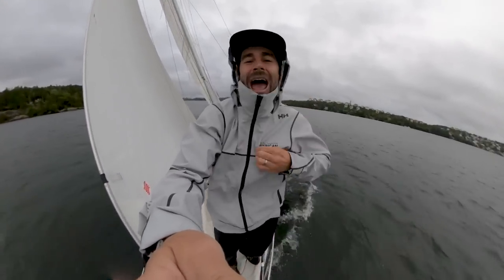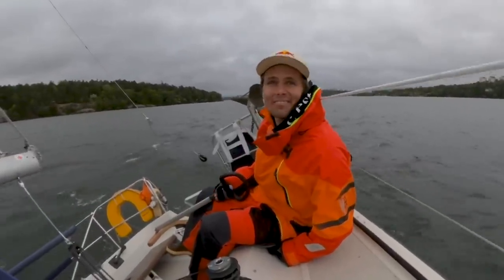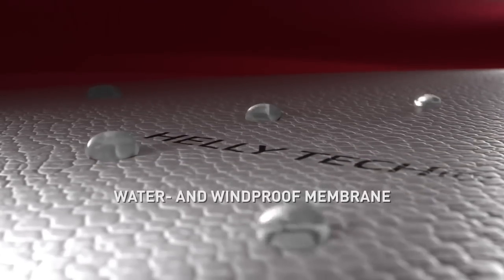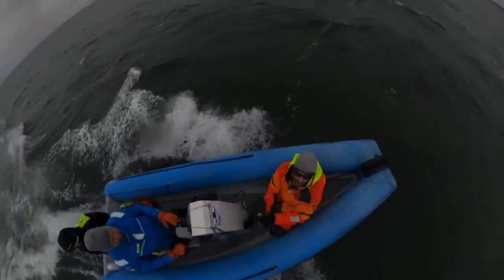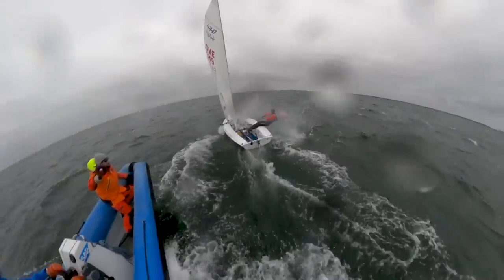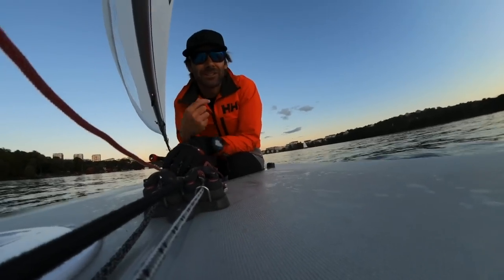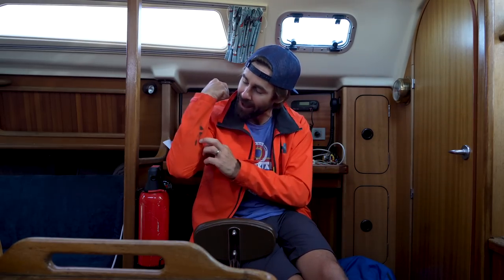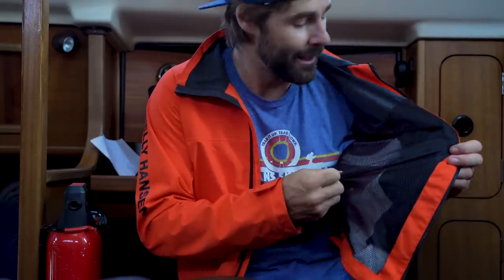MY THREE FAVORITE SAILING JACKETS 🏆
Gear:
- Honestly, no one cares.
- But, used GoPro MAX a lot in this video.

Music Artist:
- ES_Tired of Waiting - Hallman.mp3